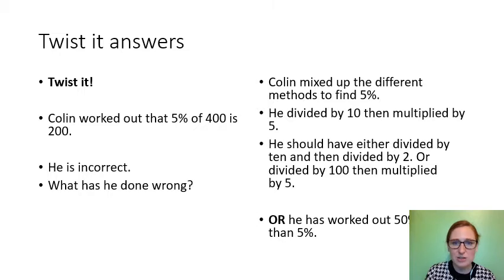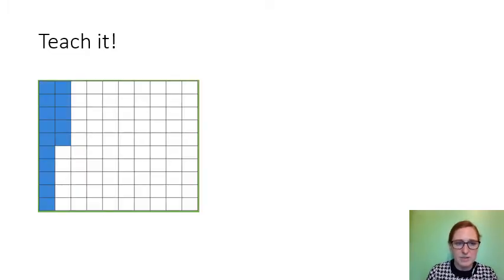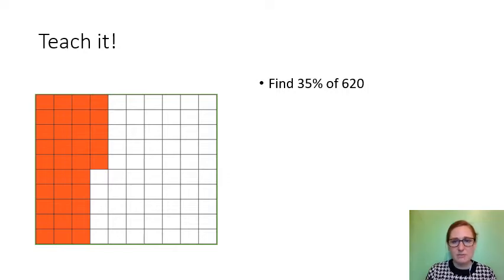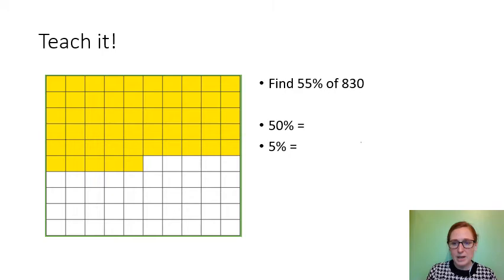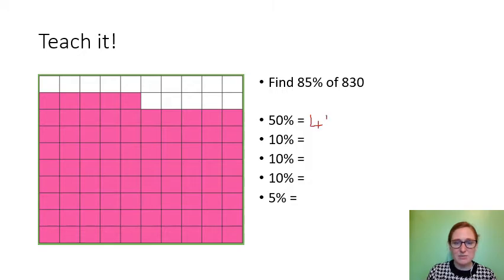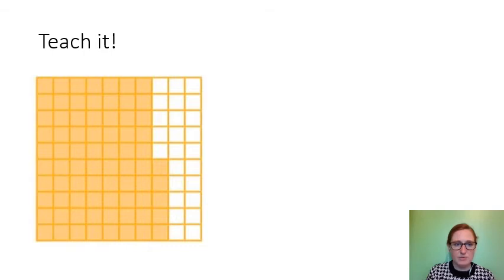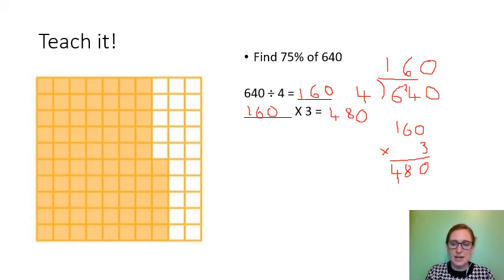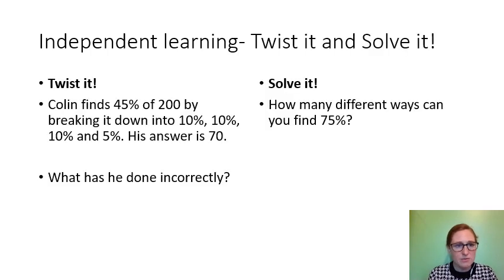Maths session 5 percentages 22 1 21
For this lesson, you will need a pencil and piece of paper.